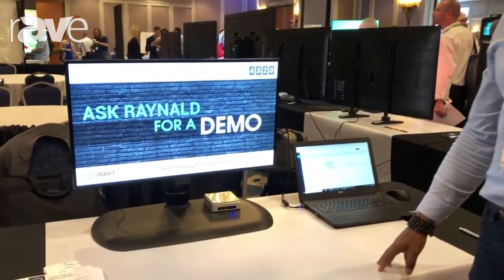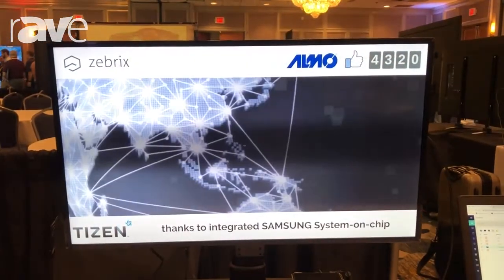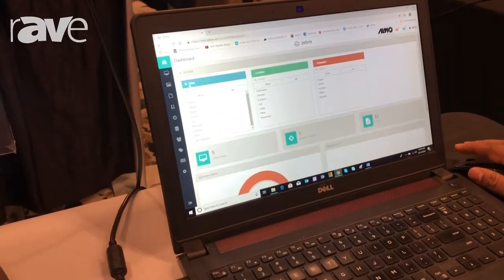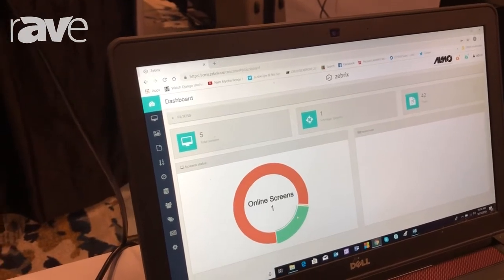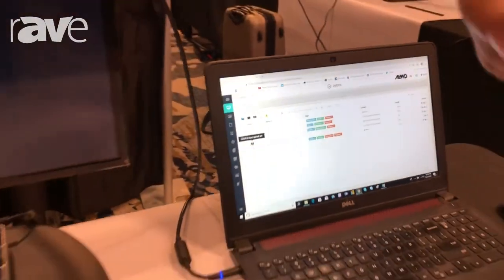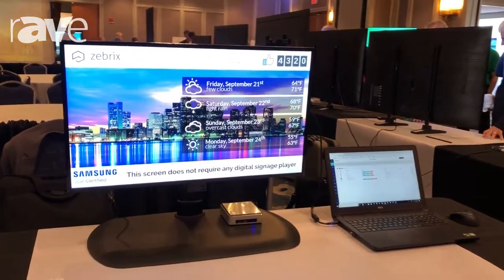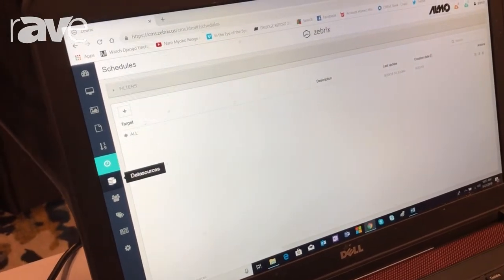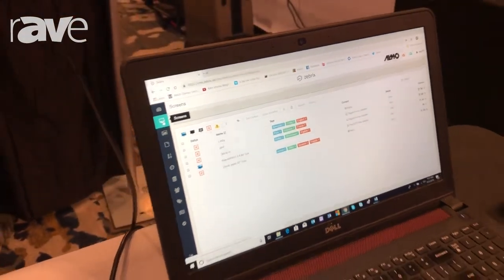E4 AV Tour: Zebrix Demos Content Management Solution for Networked Systems